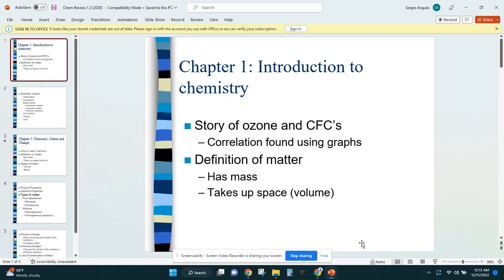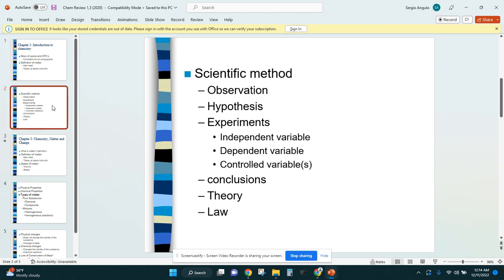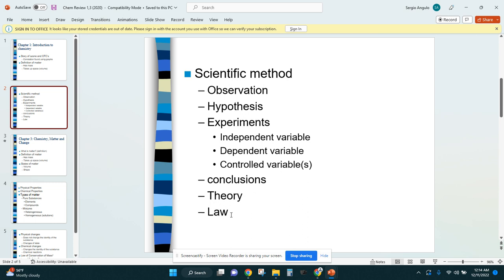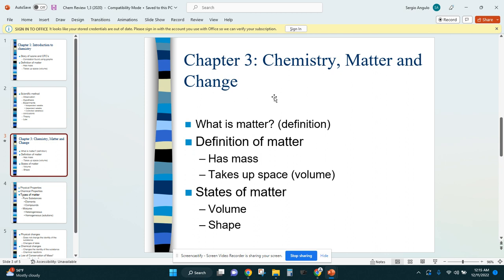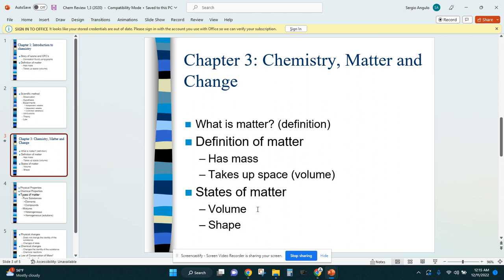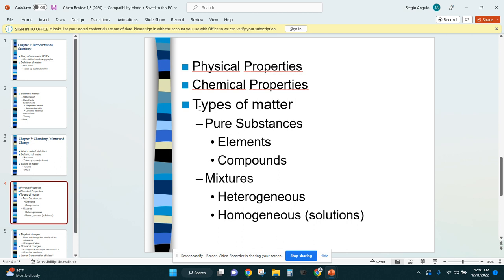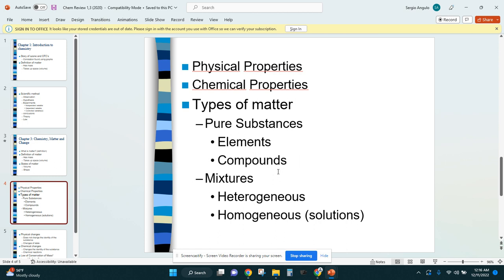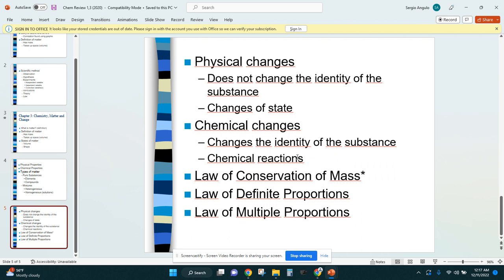Ch 1,3 semester review